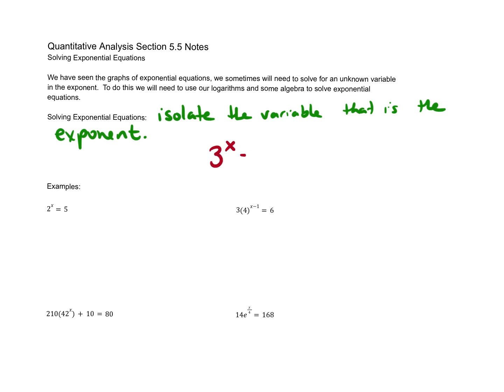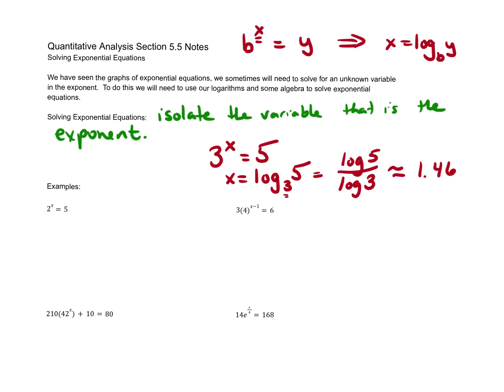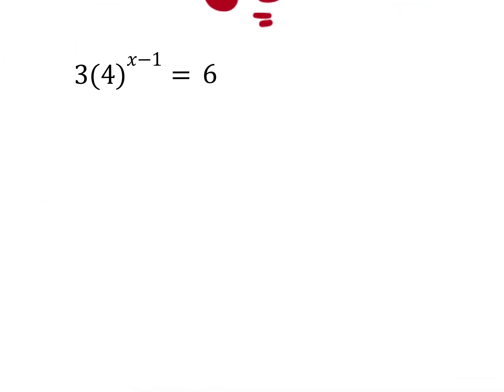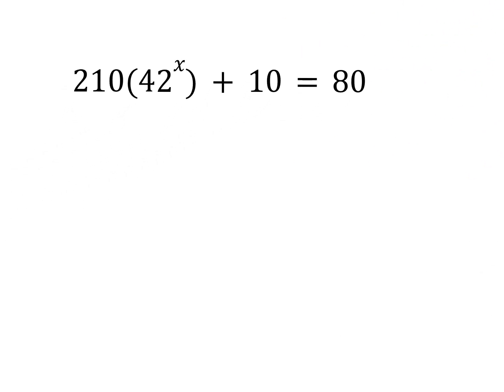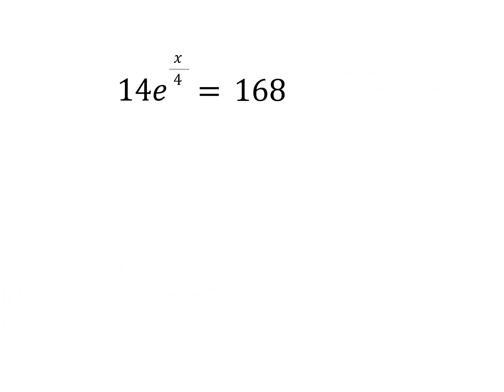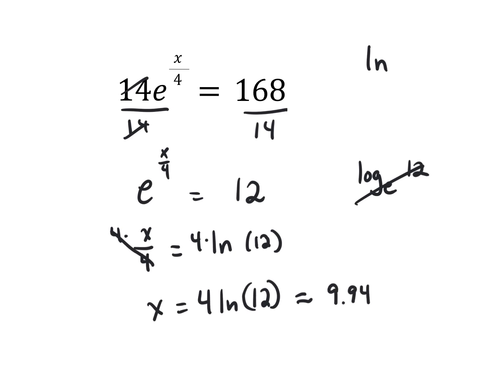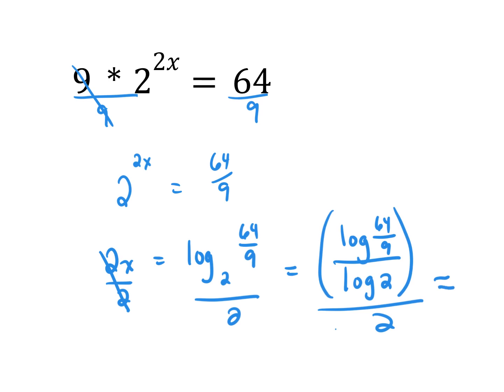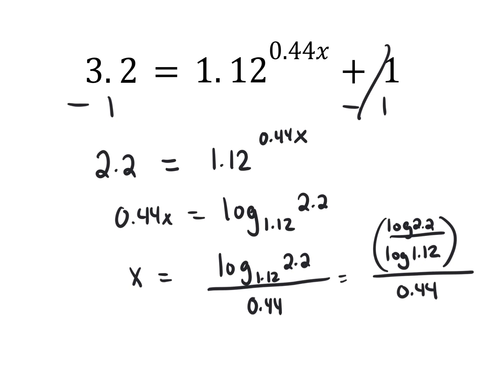Qa 5.5 notes